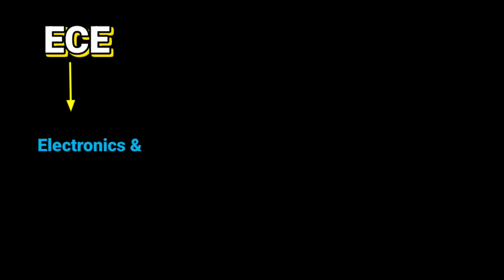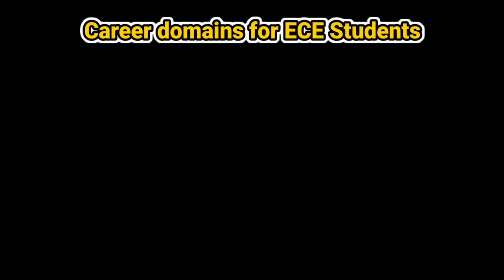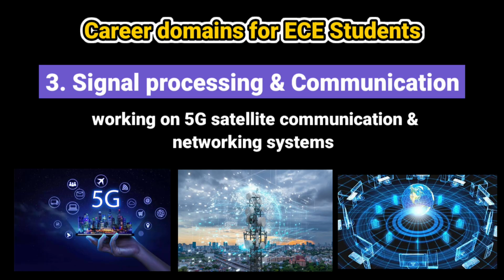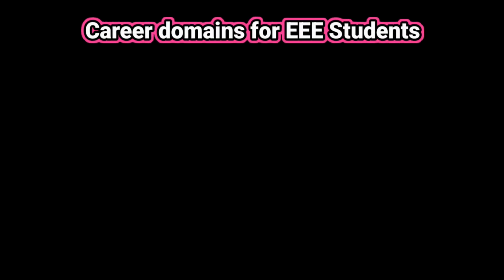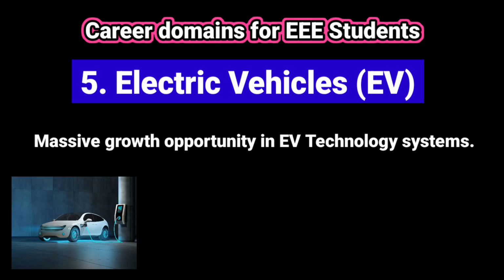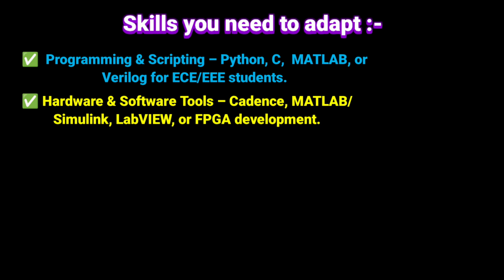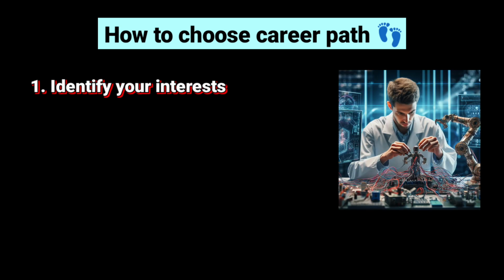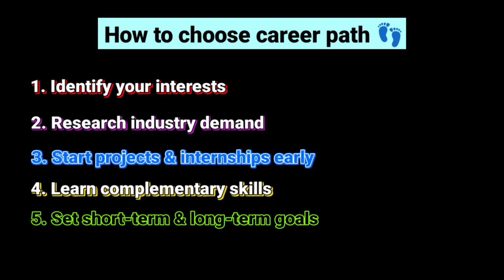ECE & EEE Career Guidance | Best Job Opportunities, Higher salary, Skills, and Roadmap for Engineers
🎓 ECE & EEE Career Guidance | Best Jobs, Skills & Roadmap After Graduation

Are you an ECE (Electronics & Communication Engineering) or EEE (Electrical & Electronics Engineering) student confused about which career path to choose? 🤔 This video is your ultimate guide to making the right career choice, building in-demand skills, and landing high-paying jobs in engineering.

In this video, you will learn:
✅ Career domains for ECE students – VLSI, ASIC Design, Embedded Systems, IoT, Signal Processing, PCB Design, Firmware & Software for electronics.
✅ Career domains for EEE students – Power Systems, Renewable Energy, Smart Grids, Electrical Machines & Drives, Instrumentation & Control, and Electric Vehicles (EVs).
✅ Skills that make you stand out – Python, C/C++, MATLAB, SystemVerilog, FPGA, hardware tools, hands-on projects, problem-solving, and critical thinking.
✅ How to choose your career path – Identify your interests, check industry demand, do internships and projects, learn complementary skills, and set short-term & long-term goals.

💡 Pro Tip: Combine your core domain with complementary skills like ECE + AI/ML, EEE + IoT/Automation, or Embedded Systems + Python to stay ahead in the competitive job market.

Whether your goal is to become a chip designer, embedded systems engineer, power systems expert, or EV specialist, this video gives you the roadmap to achieve your dream career.

🚀 Related topics & searches that lead to this video:

Electronics engineer career guide

Electrical engineer jobs after graduation

VLSI & FPGA tutorials for beginners

Embedded systems project ideas

IoT career roadmap

Renewable energy engineer skills

Electric Vehicle (EV) engineering careers

Power systems & smart grid courses

MATLAB & Python for engineers

SystemVerilog & Verilog tutorials

PCB design and circuit design tips

Electronics projects for students

Engineering internships for freshers

Best courses for ECE and EEE students

Robotics and automation careers

Career in semiconductor industry

Telecom & 5G engineering jobs

Microcontroller programming projects

Electronics & electrical engineering skills

Engineering career roadmap after graduation